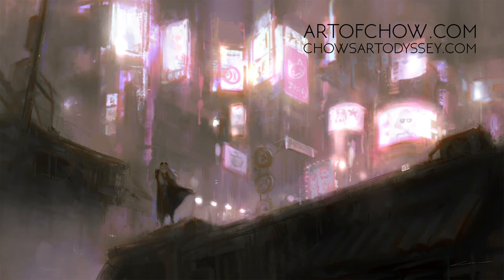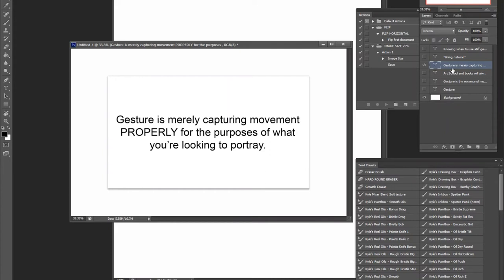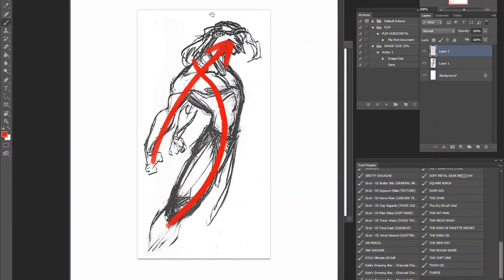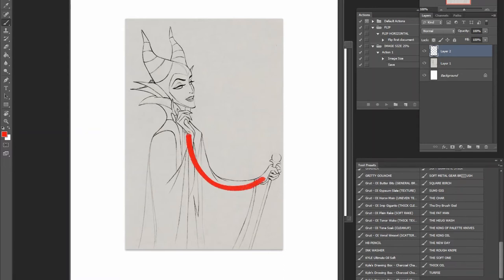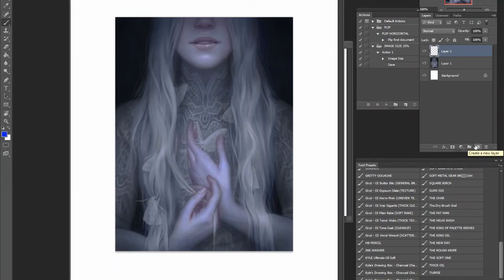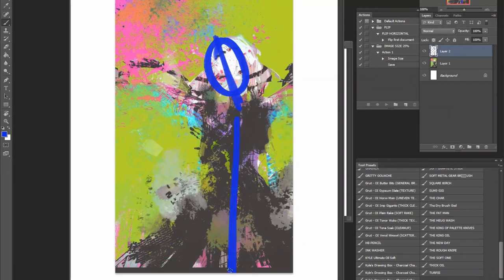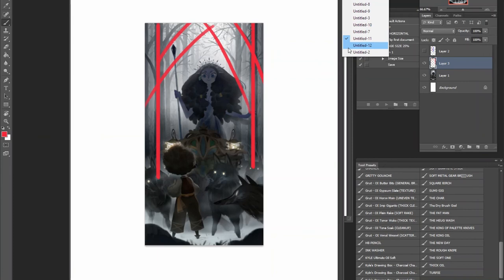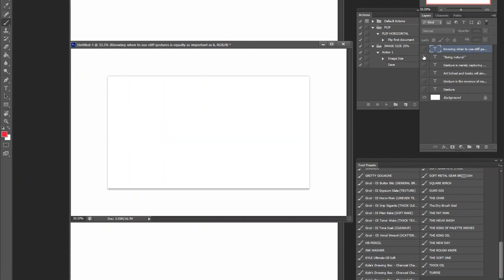Theory Breakdown #6: Gesture